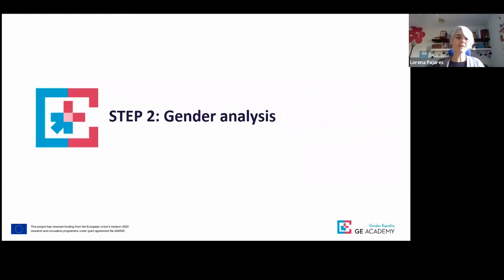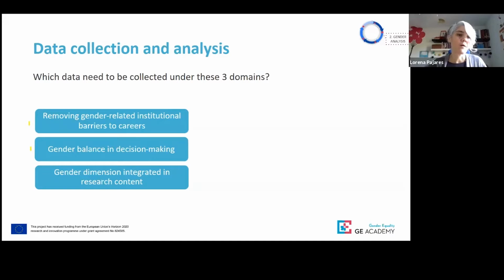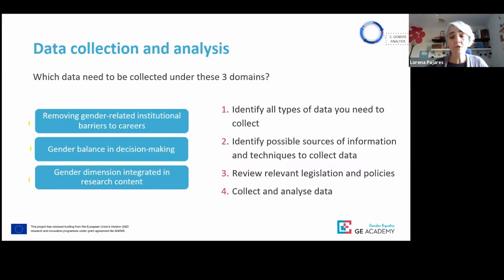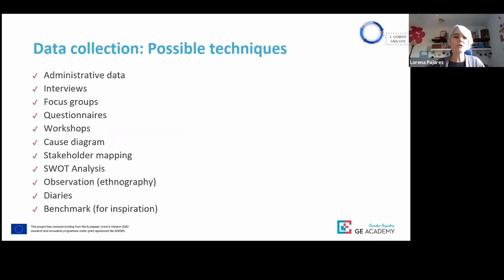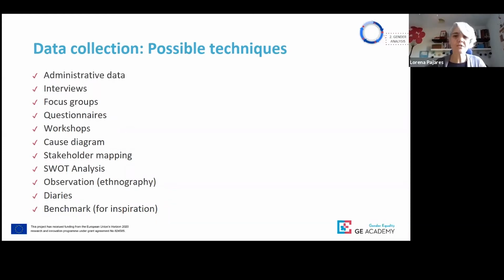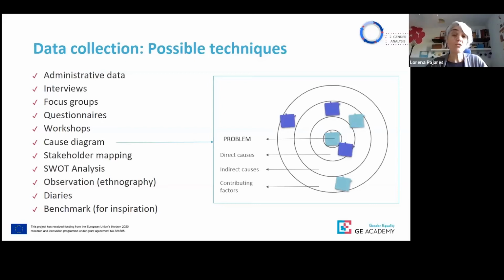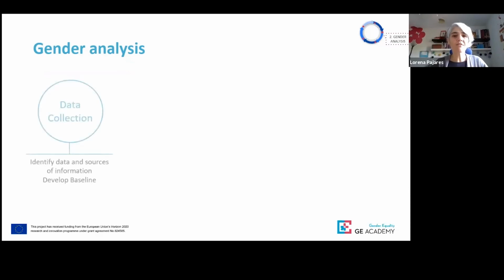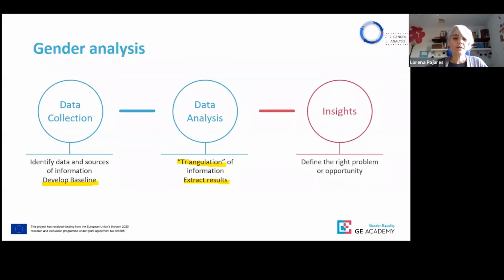Creating your Gender Equality Plan Step 2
Create your Gender Equality Plan

Step 2: Gender analysis - Learn about the data collection and the further analysis

Useful for:
• RPO/RFOs
• Research organisations
Higher Education institutions

Trainer: Lorena Pajares

Subtitles available in many different languages

The GE Academy project has received funding from the European Union’s Horizon 2020 research and innovation programme under grant agreement No 824585